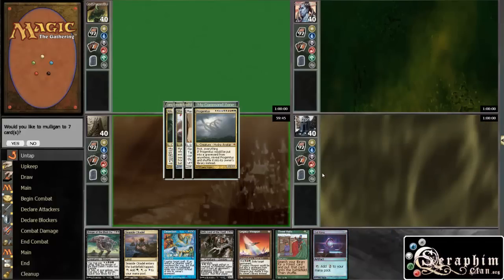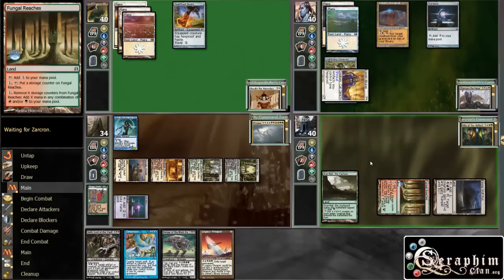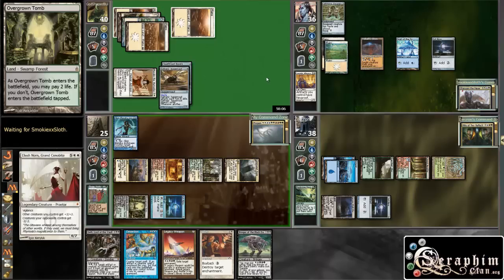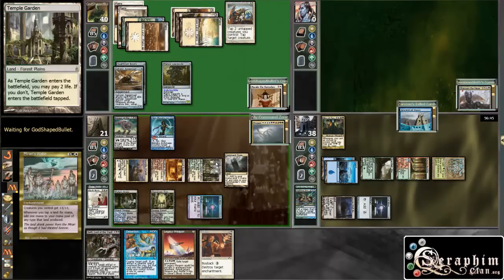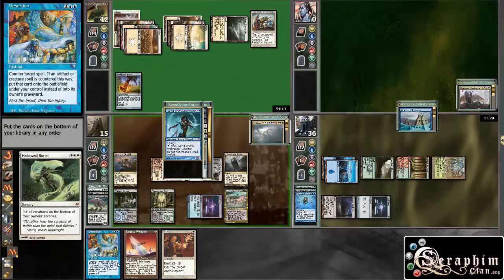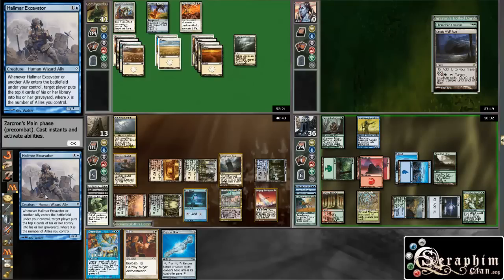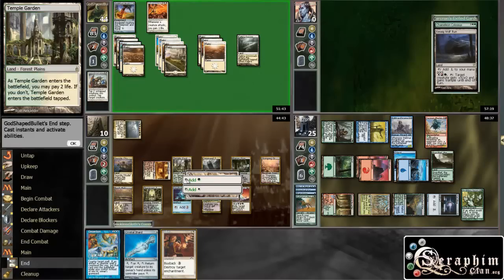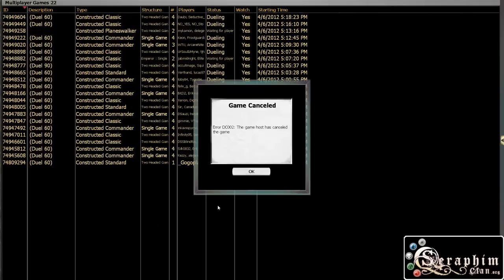Channel Seraphim (Toti): Commander Deck Tech #7 - Part 3 of 4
Toti77 brings you another Deck Tech for the Magic the Gathering multiplayer format Commander! Curious to see how this 100 card format works? Want to see the most powerful generals and Commander decks in Magic? Tune in and enjoy!

This time: Progenitus!